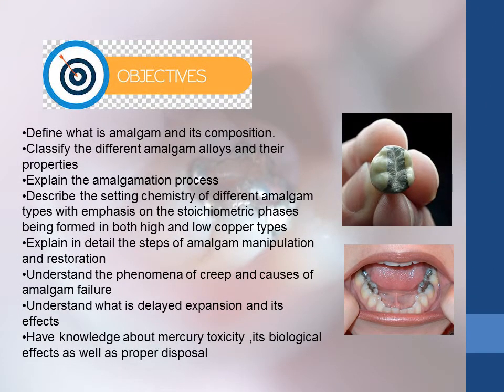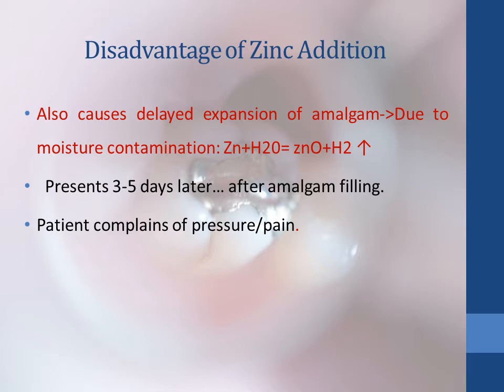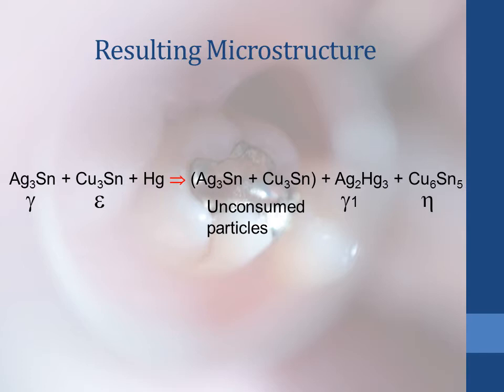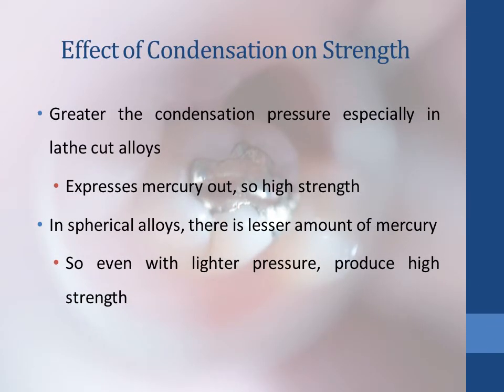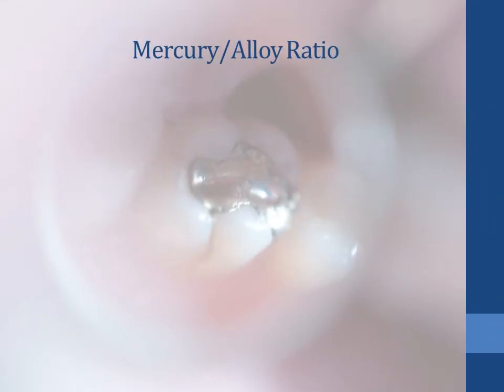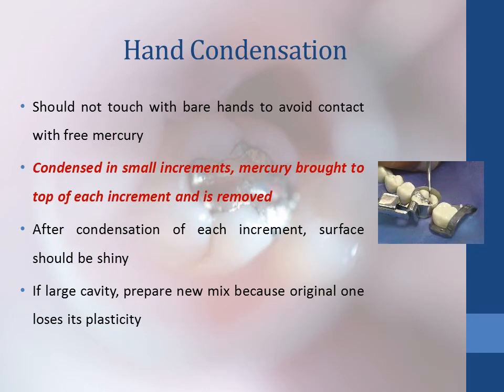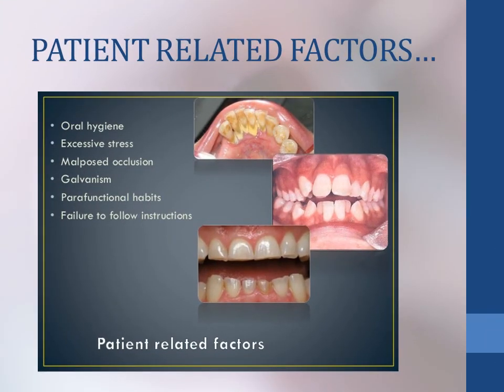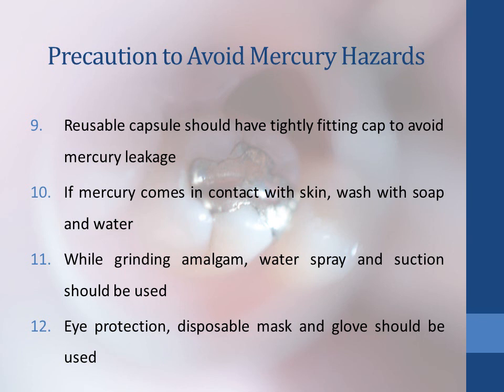Lecture of Dr Zenab Yaasir on Topic Dental Amalgam